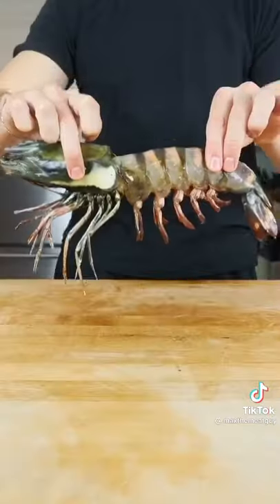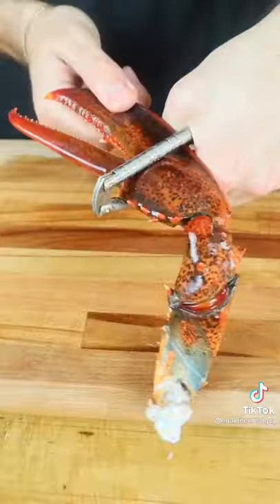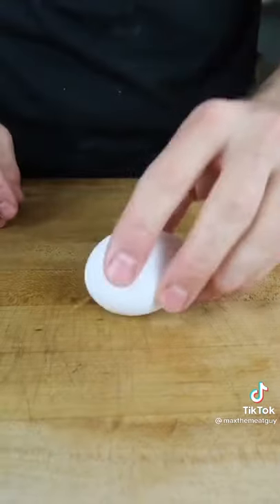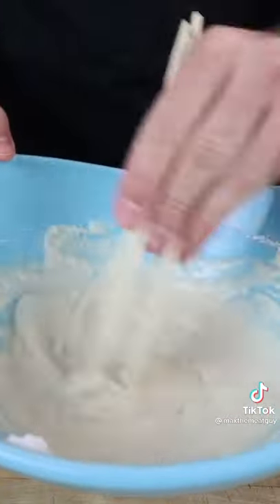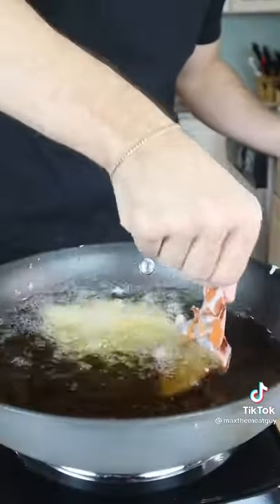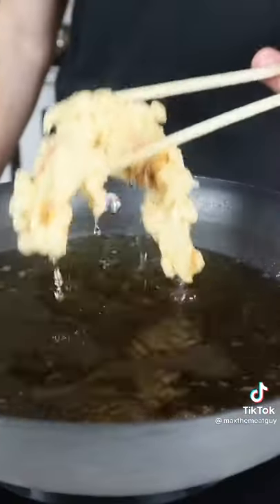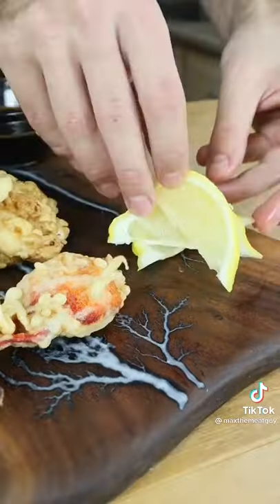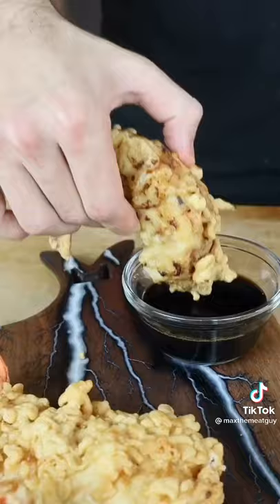JUMBO Surf & Turf TEMPURA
Typically I enjoy eating lobster and shrimp steamed, but today I wanted to change it up with crispy tempura three ways. We have a jumbo tiger prawn, 2.5lb Boston Lobster and an insanely marbled Black Hawk Farms American wagyu skirt steak.

Tempura requires a simple batter: 1 cup ice cold water, 1 cup flour, 1 egg. Mixing lightly so that clumps remain will keep the final product crispy. I found that keeping my oil in the 340F-350F was the sweet spot, and I learned that you really need to shake off excess batter before frying. Also make sure to sprinkle on more batter right after dipping in oil for that unmistakable tempura crunch.

I served these with some lemon wedges and a (non traditional) soy ginger dipping sauce, and overall I was extremely happy with the result!

🎶 I’m a Boss (Instrumental) - Instrumental Hip Hop Beats Crew